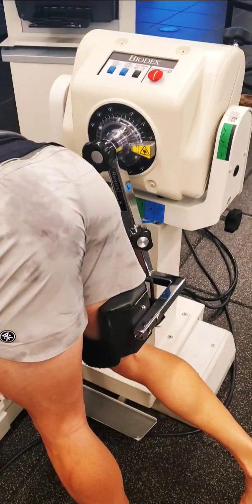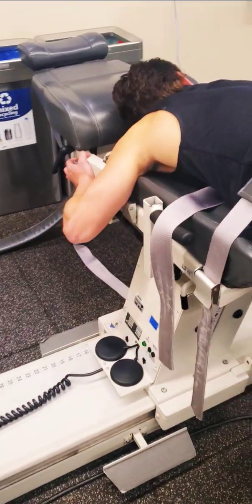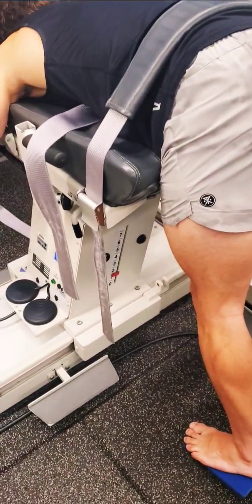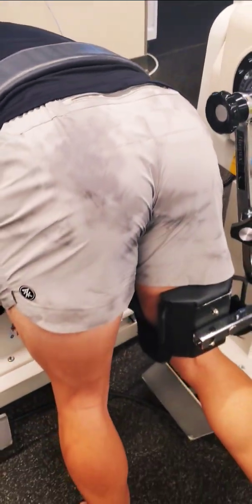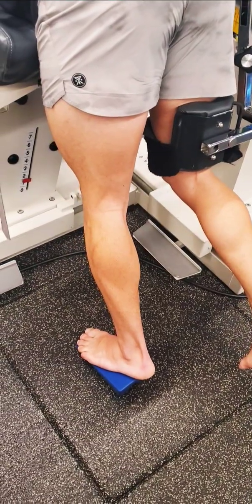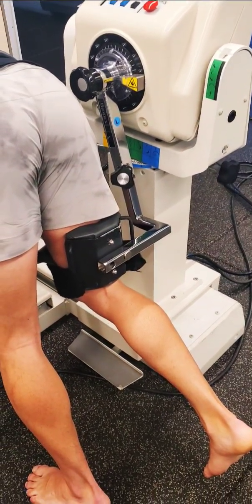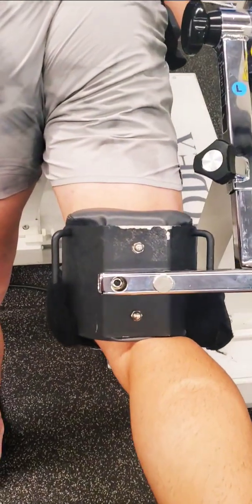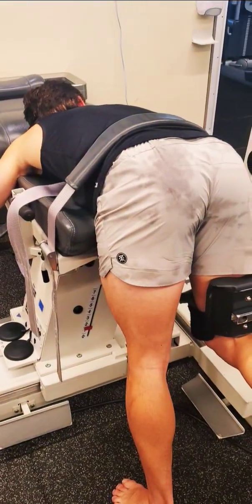HIP EXTENSION STRENGTH TEST (GLUTE MAXIMUS) BIODEX ISOKINETIC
In this video, we demonstrate the hip extension strength test using the Biodex isokinetic system, specifically targeting the gluteus maximus muscle. The hip extension test is a crucial assessment for evaluating the strength and function of the gluteal muscles, which play a vital role in movements such as walking, running, and climbing stairs. The Biodex isokinetic system provides a reliable and accurate measurement of muscle strength, allowing for the identification of muscle imbalances and the development of targeted rehabilitation programs. By watching this video, you will gain a better understanding of the hip extension strength test and its importance in assessing gluteus maximus function. The test is commonly used in clinical and athletic settings to evaluate muscle strength, power, and endurance, and to monitor progress during rehabilitation and training programs. The results of the hip extension strength test can be used to inform treatment decisions, guide exercise selection, and optimize performance in various sports and activities.